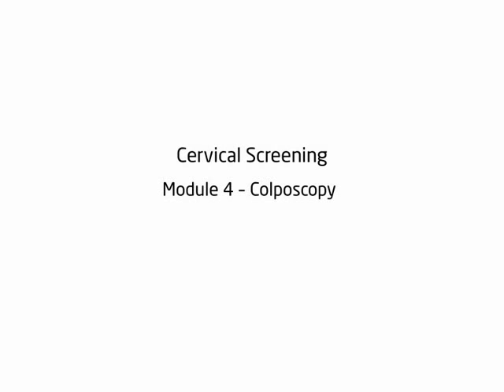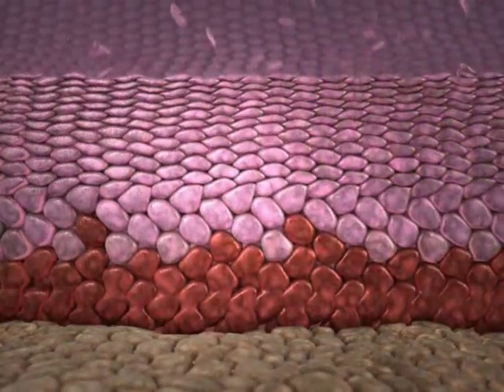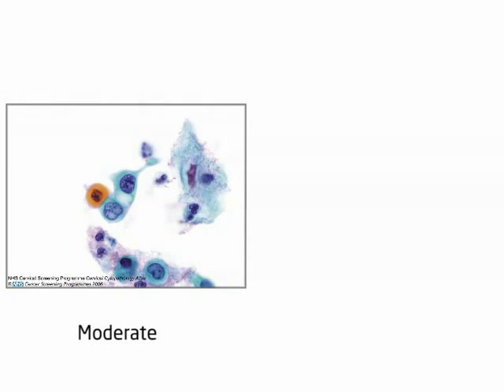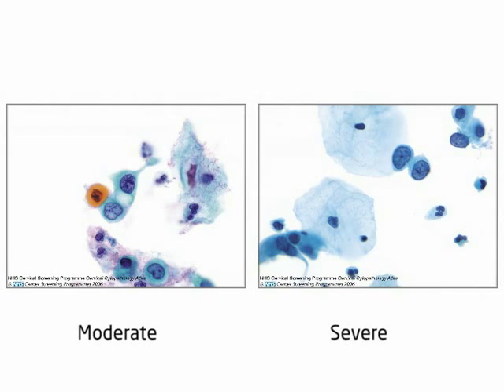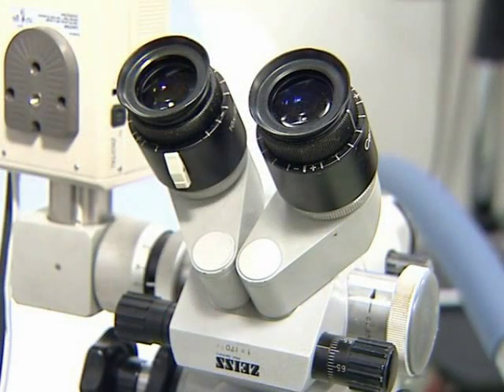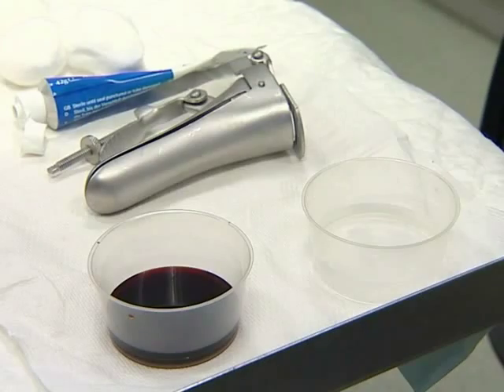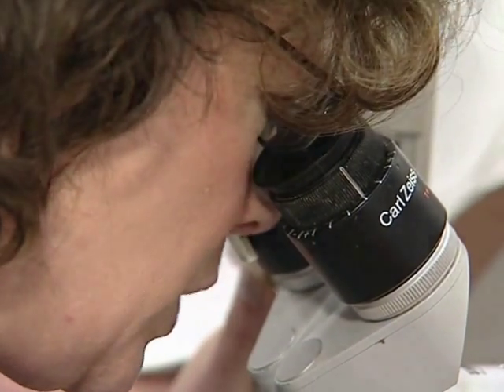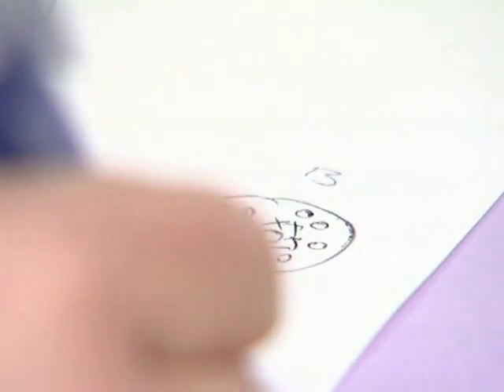Colposcopy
Provided in English